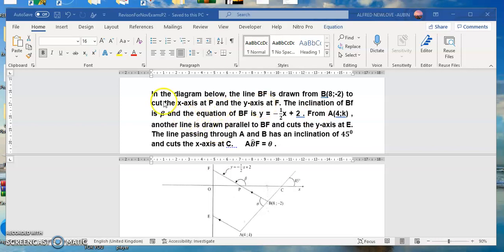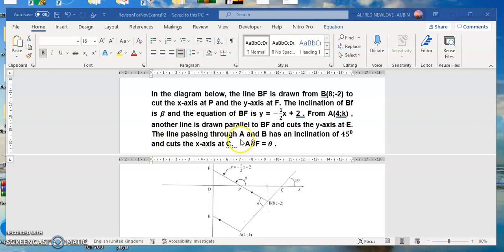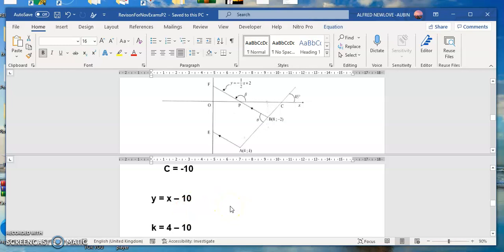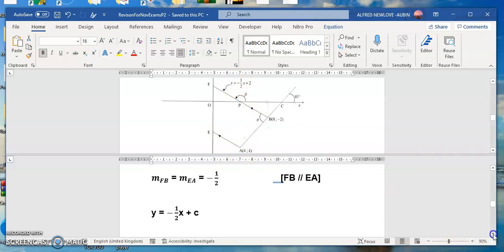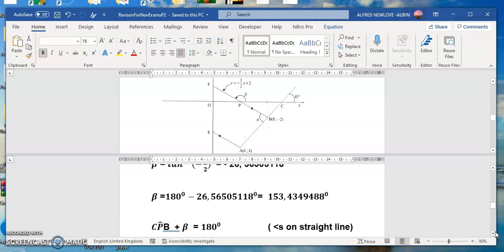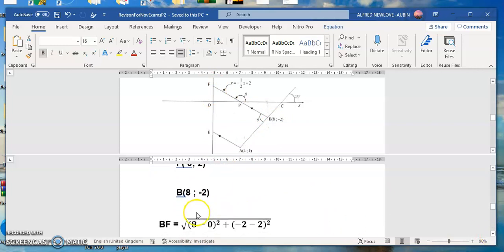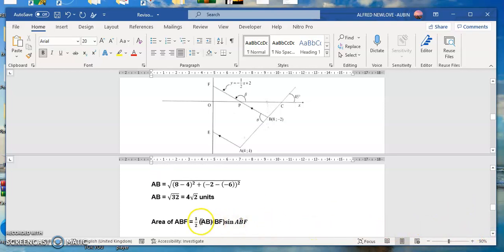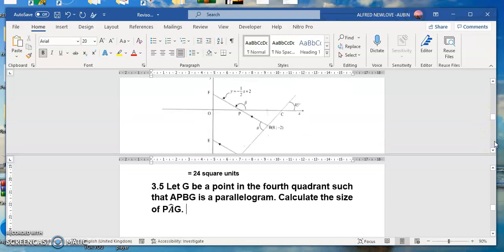Analytical Geometry Made Simple Series 1